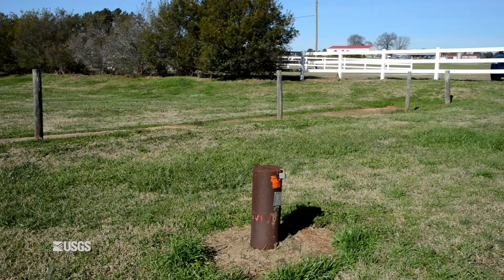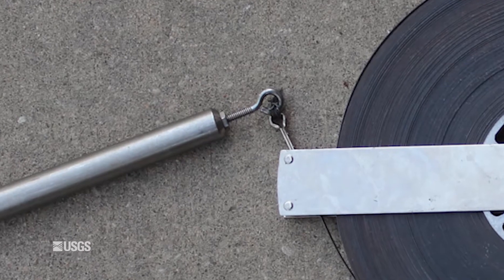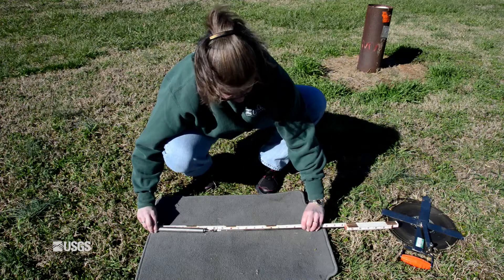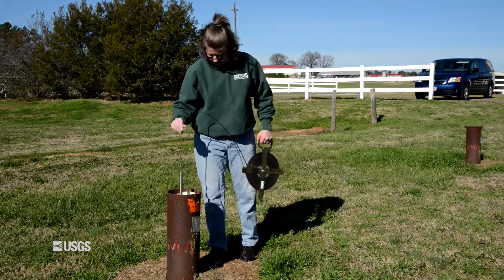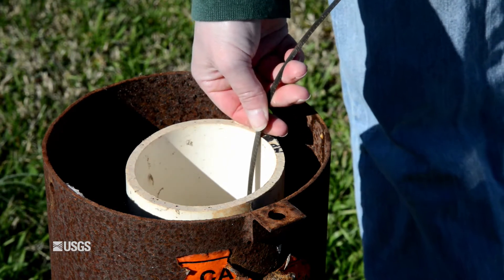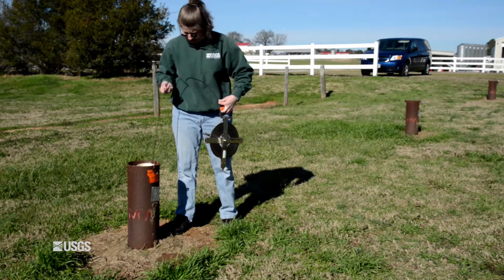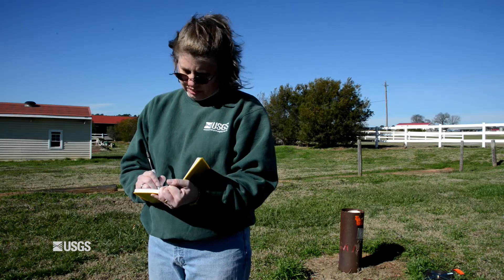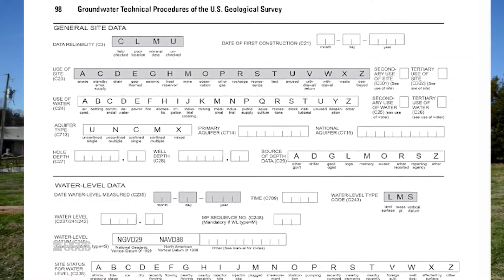Measuring Total Well Depth Using a Steel Tape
This video demonstrates how to measure total well depth below land surface using a weighted, graduated steel tape.